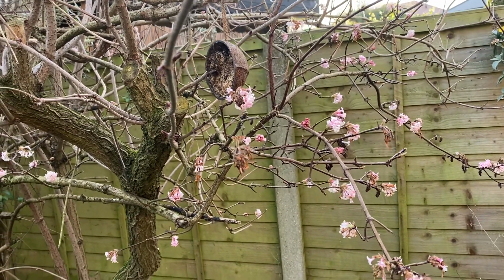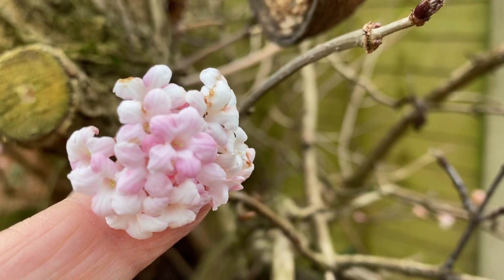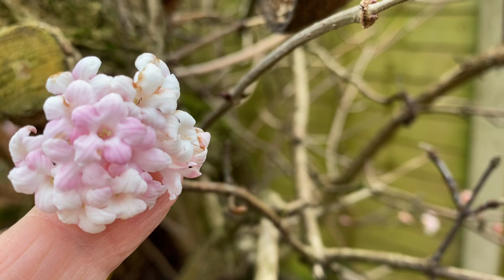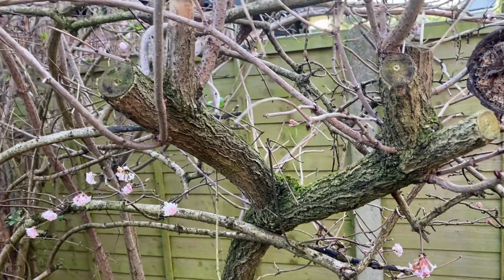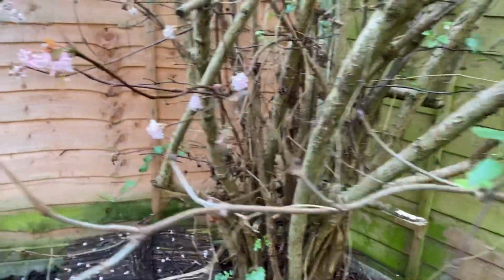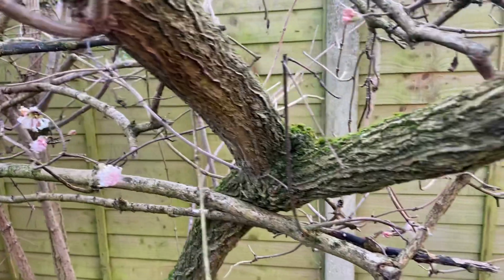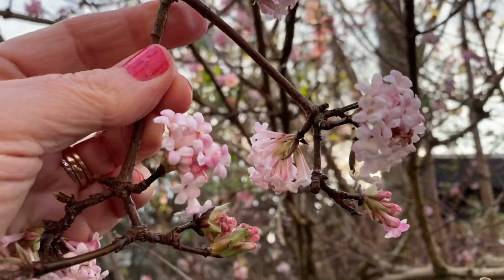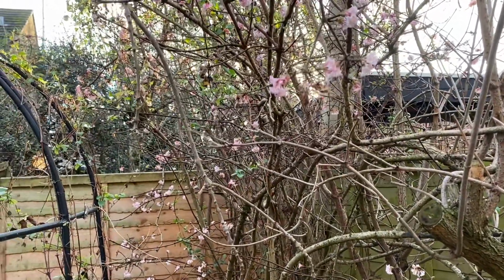Winter flowering Shrub Viburnum Bodnantense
Viburnum Bodnantense fragrant flowers all through the winter. Easy to grow and can be pruned heavily.